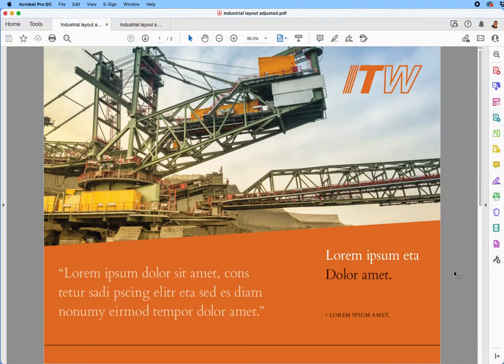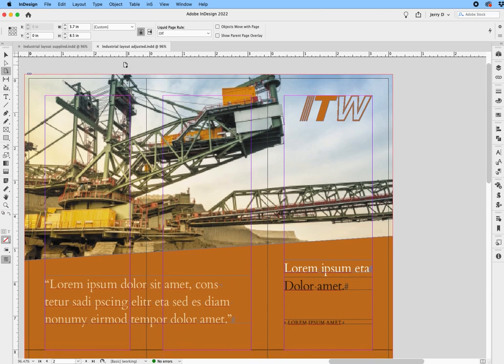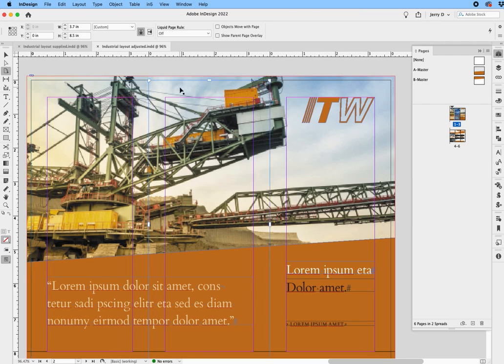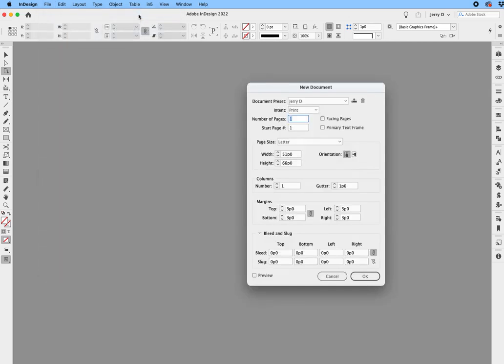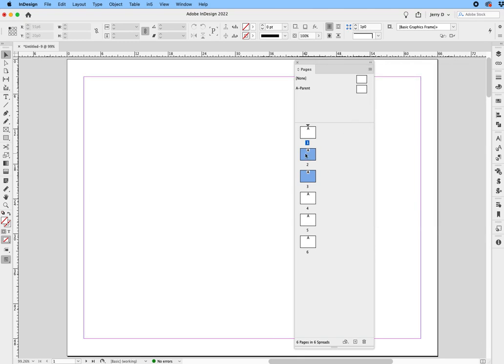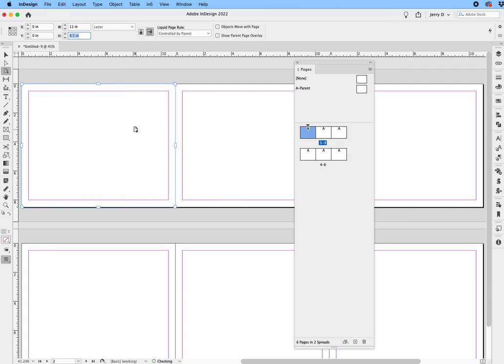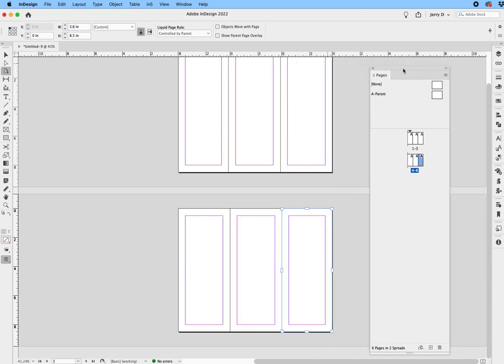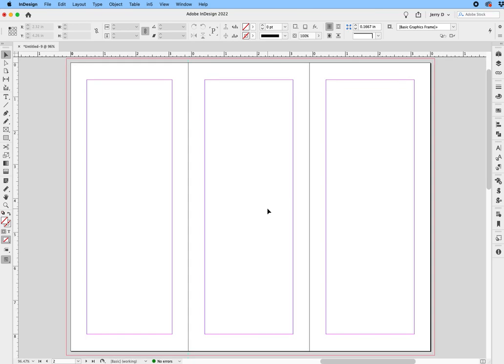Letter Size Trifold Brochure Template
How to create a letter size tri-fold brochure template